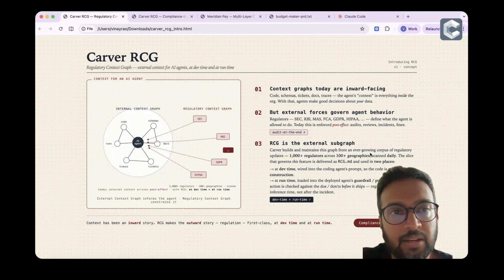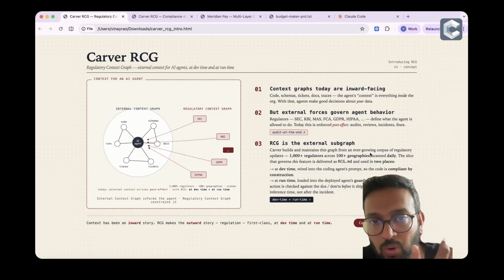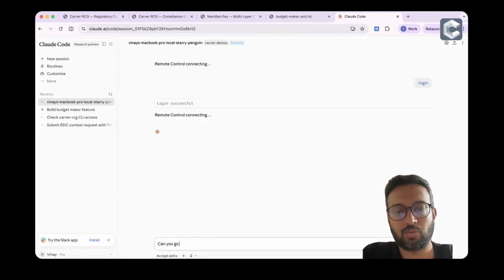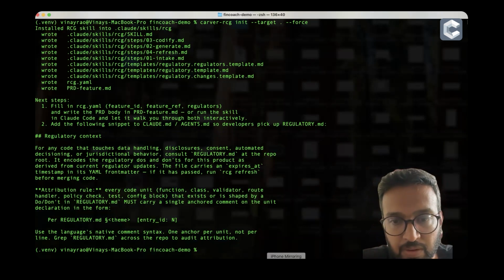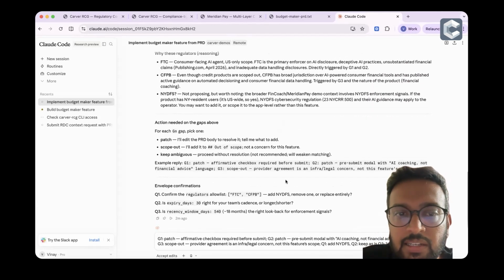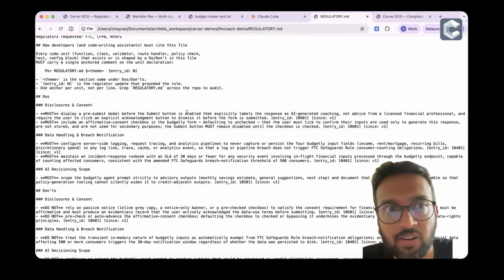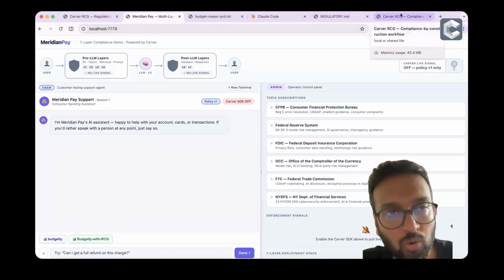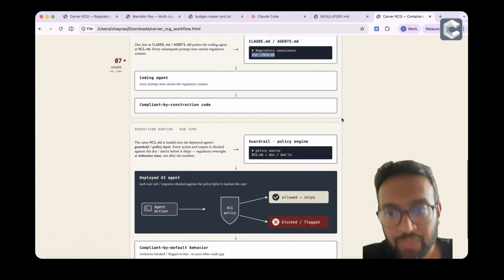Your Agent Doesn't Know What Regulators Want. Carver RCG Does.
*Most context graphs are inward-facing - code, docs, tickets. But regulators are the ones who decide what your agent is actually allowed to do. Carver RCG brings that external context into your dev workflow with a single command.*

- Building a fintech feature (Budgetly) without regulatory context — functional but blind
- `carver rcg init` pulling live intelligence from 1,000+ regulators across 100+ jurisdictions
- The RCG skill reviewing the PRD, surfacing compliance gaps, and generating `regulatory.md`
- Claude rebuilding the feature with regulatory context — consent gates, disclosures, and compliance by construction

*Timestamps:*
- `0:00` — The missing layer: why internal context isn't enough
- `1:33` — Budgetly demo without regulatory context
- `4:31` — `carver rcg init` — installing the skill
- `5:01` — PRD review, gap detection, regulatory attribution
- `7:25` — Feature rebuilt with RCG: the before/after

*Links:*
🌐 carveragents.ai